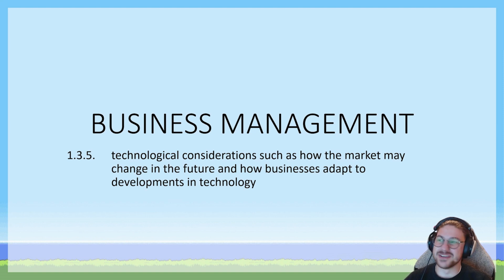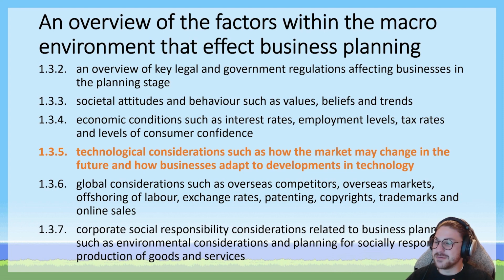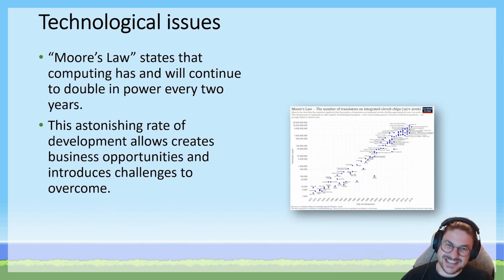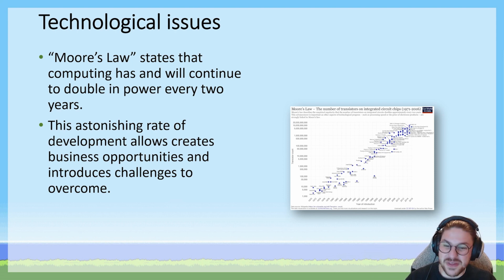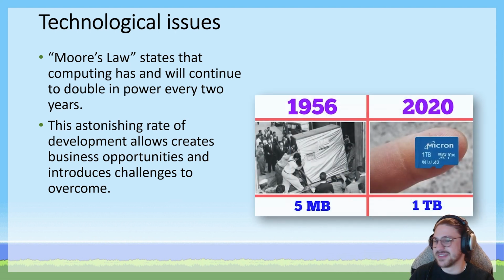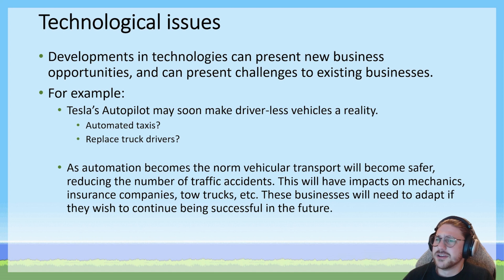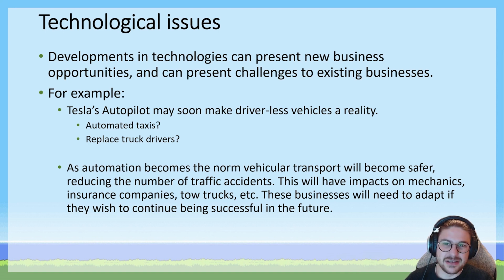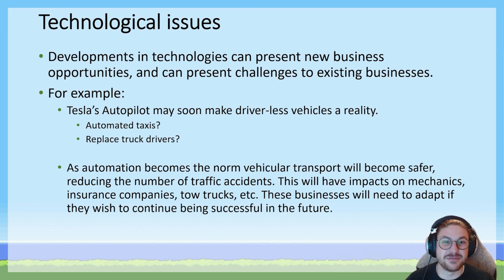VCE Business Management | 1.3.5 Technological Considerations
Key knowledge point 1.3.5. technological considerations such as how the market may change in the future and how businesses adapt to developments in technology